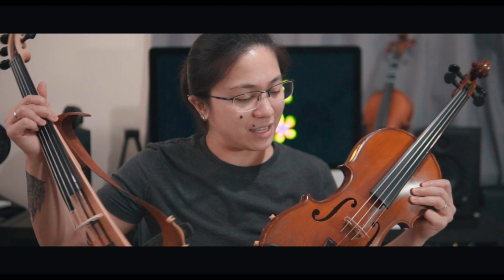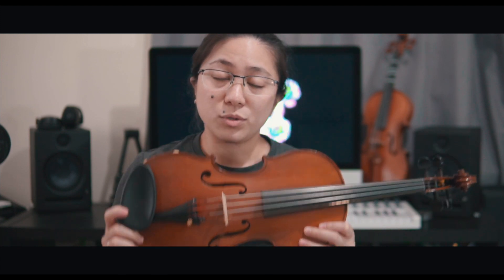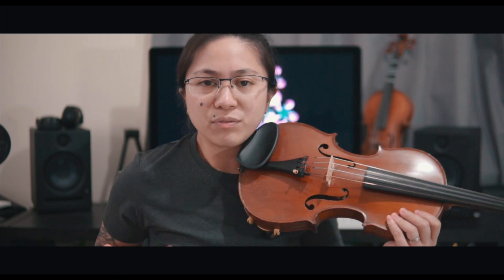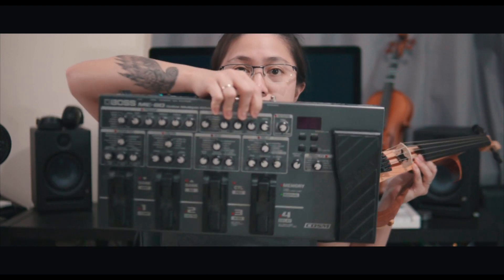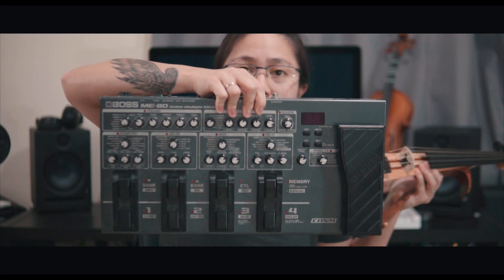Electric and Acoustic Violin (When to Use It)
Reaching out to aspiring musicians with OneMelodyAtATime

Contemporary Event Violinist based in Brighton UK

Please do leave a comment kung ano ang gusto nyo makita for next covers or contents, tutorial and suggestions para mas mapaganda po natin ang channel natin.

My KIT for Filmmaking, Photography & Vlogs:
GoPro Hero 7
Main Vlog Camera
VLOG LENS!
ZOOM LENS
Rode Video Mic

Yamaha YEV105
Acoustic Violin Strings
Electric Violin Strings
Violin Case
Wireless Cable